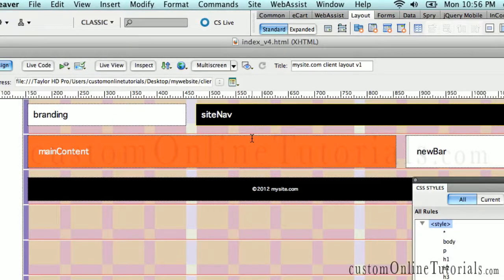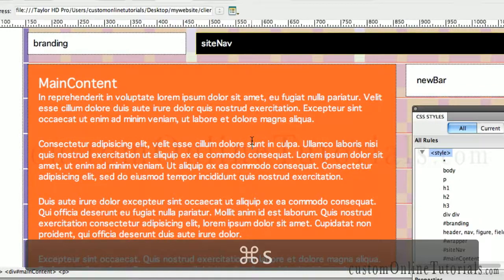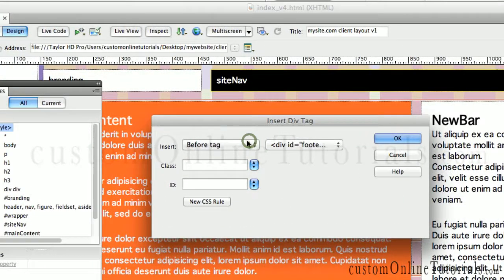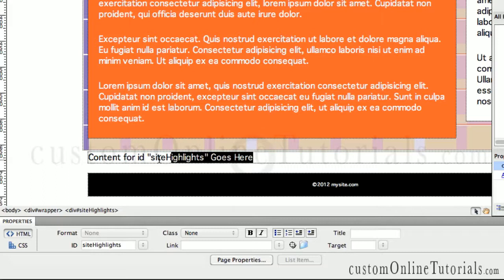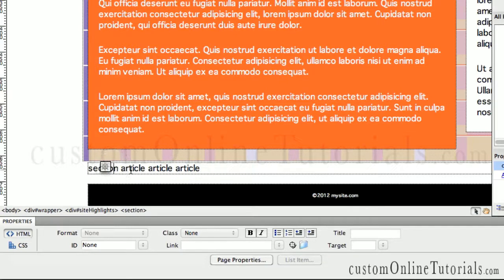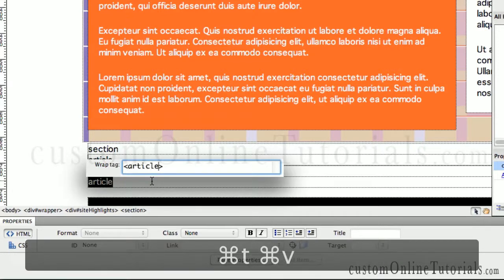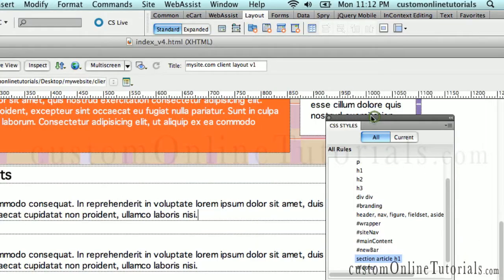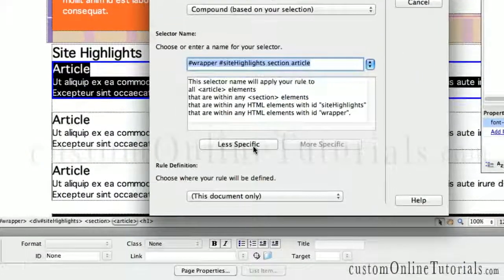Adobe Dreamweaver tutorials CS5 CS6 How to make a fluid 960 grid system responsive webpage design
An introduction to the 960 Grid System Intro to golden ratio design system 1.618 grid PhiMatrix web development techniques working in thirds 3rd How to build a 960 fluid website grid
Adobe Dreamweaver tutorials CS5 CS6 learn step-by-step How to make a fluid 960 grid system responsive website design using HTML5 CSS3 and div tag ids
Adobe Dreamweaver CS6 and Creative Suite 6 master techniques

If you are serious about making money and saying ONE step ahead of everyone else you will need my new DW CS6 Power-user master Tutorials. The New Adobe CS6 Suite will be launching mid May 2012: 5 business days after the launch to be launching my Adobe Dreamweaver CS6 Dreamweaver tutorials using my own production techniques and proven training method

The are over 50 step-by-step tutorial lessons -- this video series also comes with FREE tutorial update for 18 months... So you will be locked in for all the new features and updates and future video tutorials for the next year and a half... This series also includes web production techniques using Adobe Edge and Adobe illustrator for prototyping and HTML5 web animation and interaction.
Special PRE-ORDER sign up for the 1st 220 people only:
Dreamweaver CS6 master tutorials: Building a Web site start to finish A-Z techniques